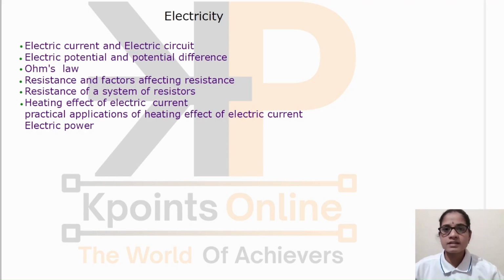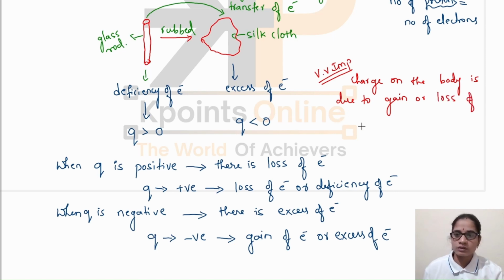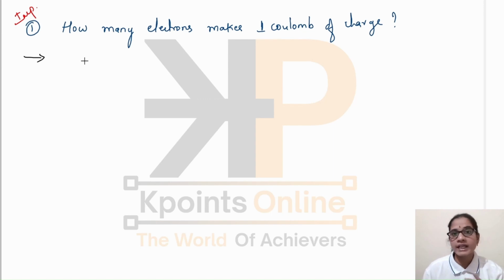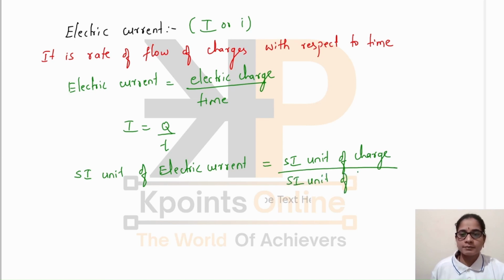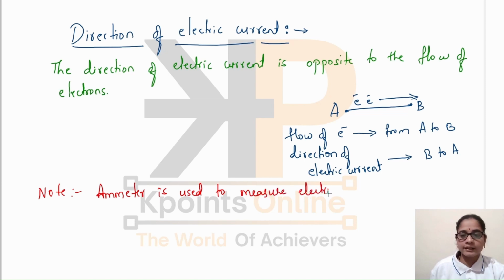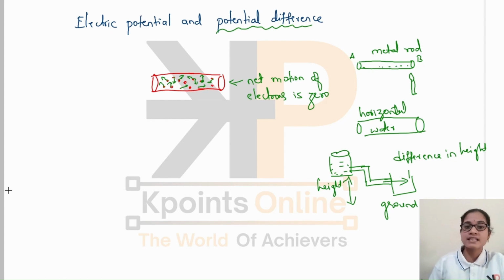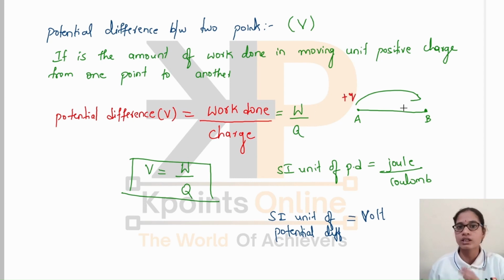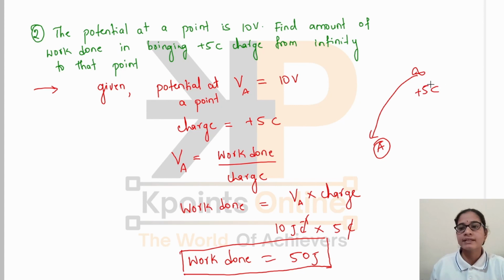Learn about Electricity! science crash course by VK Ma'am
Electrify your understanding with this Science Crash Course on Electricity by VK Ma'am! ⚡️

Ever wondered how flipping a switch lights up your room or how your phone stays charged? Dive into the fascinating world of electricity in this engaging and informative video. ⚡